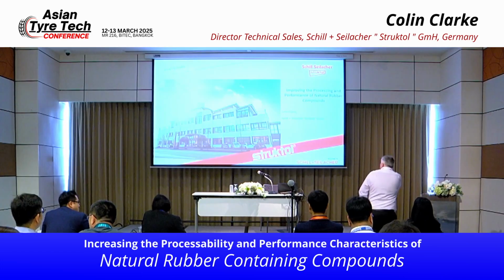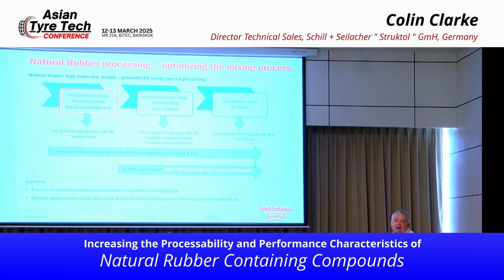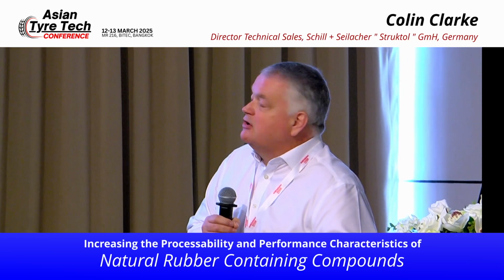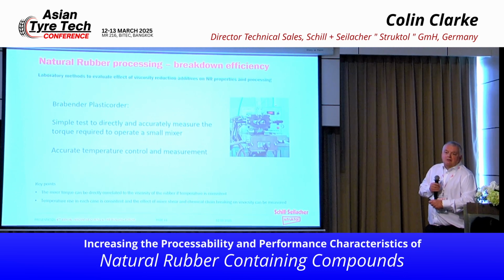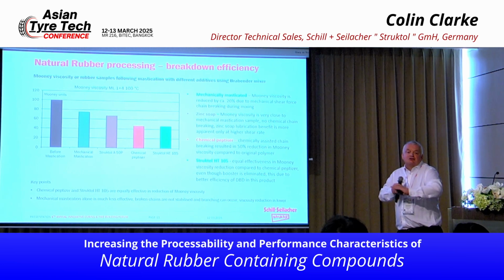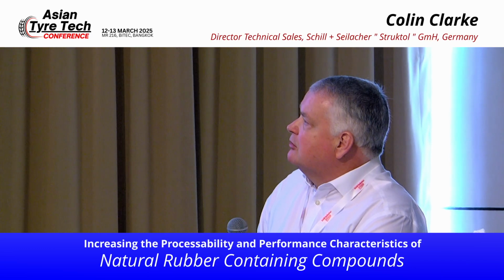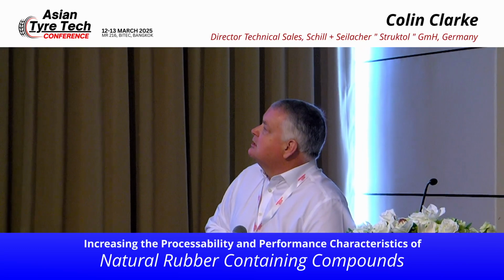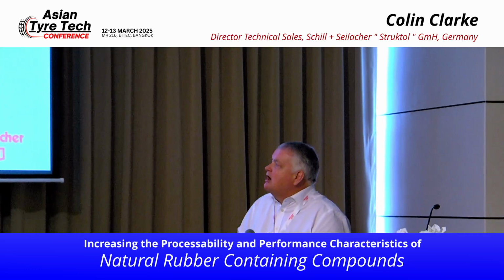Increasing the Processability & Performance Characteristics of Natural Rubber Containing Compounds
Increasing the Processability and Performance Characteristics of Natural Rubber Containing Compounds
Colin Clarke, Director Technical Sales, Schill + Seilacher "Struktol" GmbH, Germany
Asia Tyre Tech 2025 | 12-13 March 2025, Bangkok